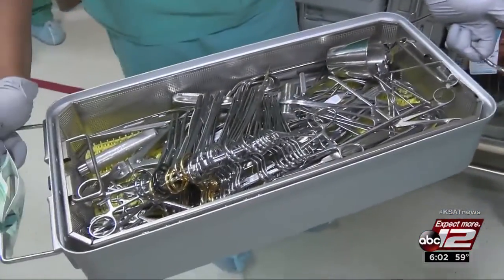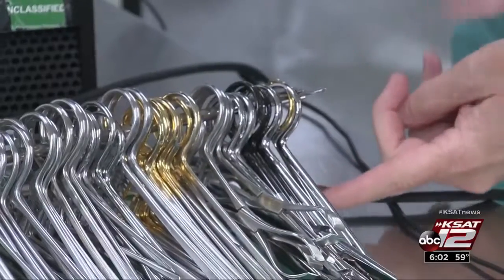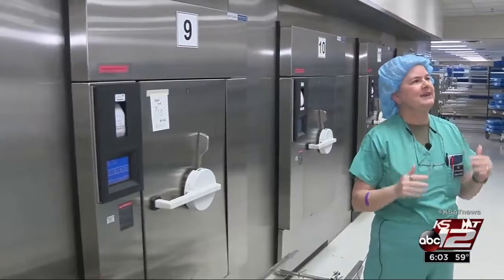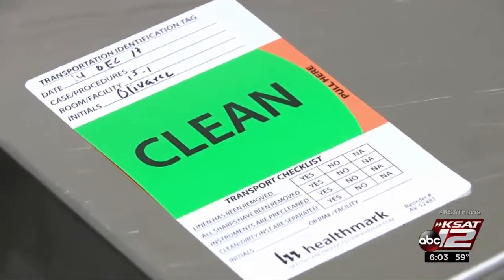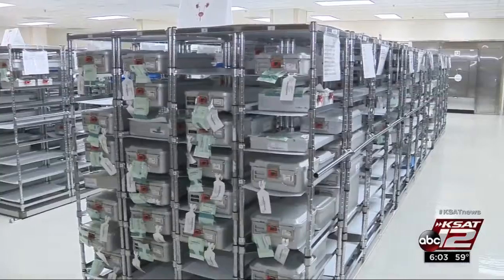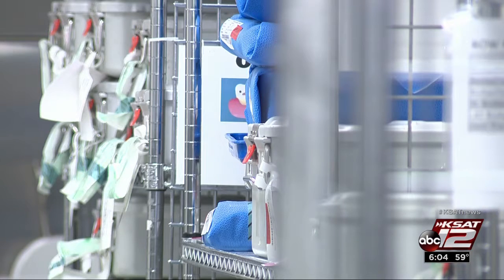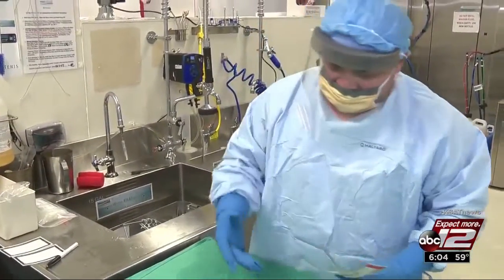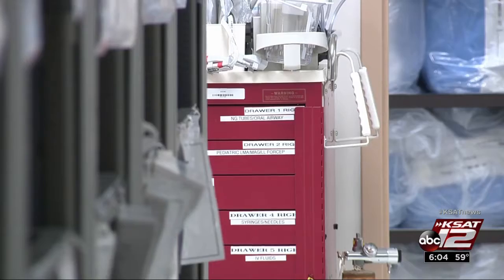Video: BAMC shows improvements after problems caused it to cut back on its surgeries